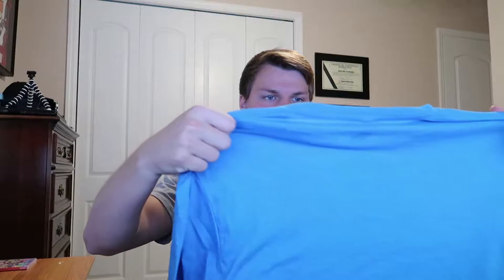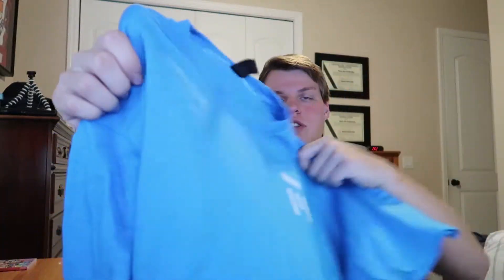Official Apparel Unboxing and Review!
Thank you to Matt for releasing this apparel! I absolutely love it man! Keep killing it!